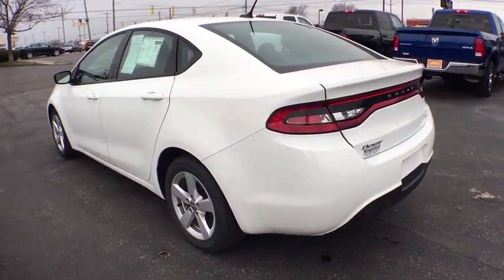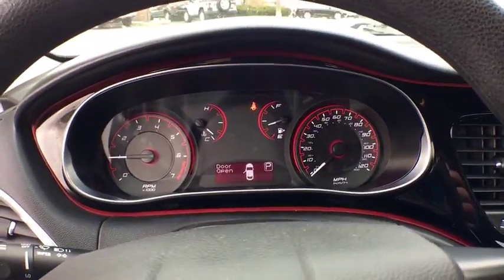2015 Dodge Dart Owosso, East Lansing, Haslett, DeWitt, St. Johns, OK P5022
U 2015 Dodge Dart available at Slingerland Chrysler in Owosso, Michigan. Servicing the East Lansing, Haslett, DeWitt, St. Johns, MI area.

Slingerland Chrysler
3640 E M 21

FACTORY CERTIFIED*, ONE OWNER*, NO ACCIDENTS, CLOTH SEATING*, BUCKETS SEATS*, POWER LOCKS*, POWER WINDOWS*, POWER SEAT, CRUISE CONTROL*, KEYLESS ENTRY*, SATELLITE RADIO*, USB/AUX PORTS*, MULTI ZONE CLIMATE CONTROL*, ALUMINUM WHEELS*.brbrPriced below KBB Fair Purchase Price!brCertified.brbrSlingerland's is a family owned dealership that has been serving our community since 1989. Our dealership has a friendly and relaxed atmosphere. Our staff prides themselves in going the extra mile to make sure that you have a great buying experience. We also have a great service and parts department to make sure that you are taken care of after the sale.brbrChrysler Group Certified Pre-Owned Details:brbr  * Vehicle Historybr  * Includes First Day Rental, Car Rental Allowance, and Trip Interruption Benefitsbr  * Powertrain Limited Warranty: 84 Month/100,000 Mile (whichever comes first) from original in-service datebr  * Transferable Warrantybr  * Limited Warranty: 3 Month/3,000 Mile (whichever comes first) after new car warranty expires or from certified purchase datebr  * 125 Point Inspectionbr  * Warranty Deductible: $100br  * Roadside AssistancebrbrbrAwards:br  * 2015 IIHS Top Safety Pick   * 2015 KBB.com 10 Best UberX Candidates   * 2015 KBB.com 10 Tech-Savviest Cars Under $20,000